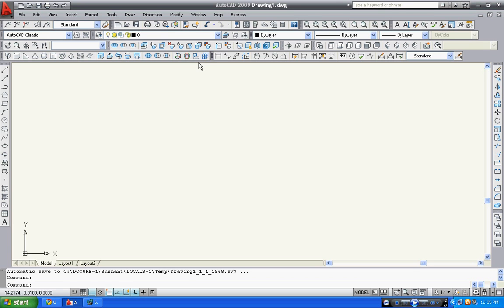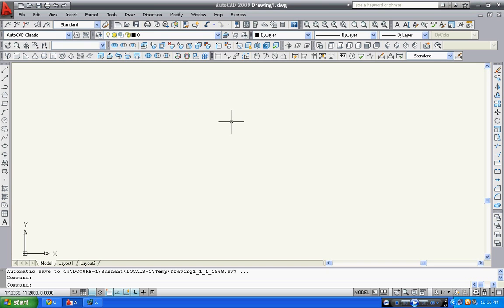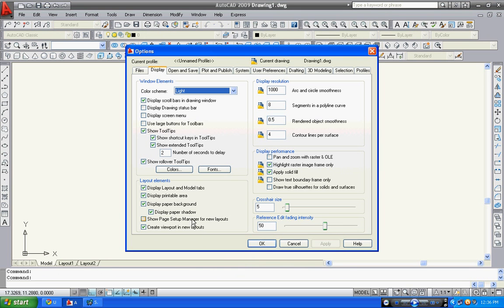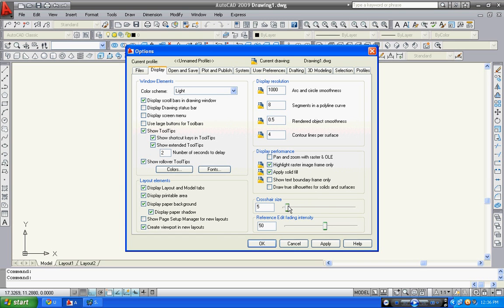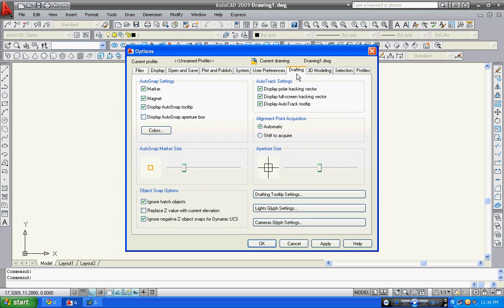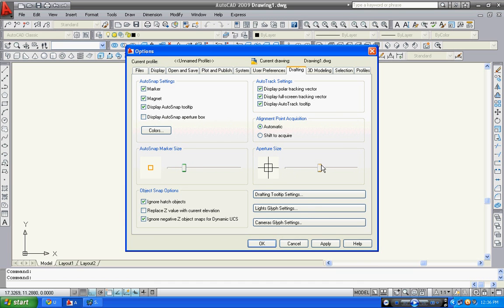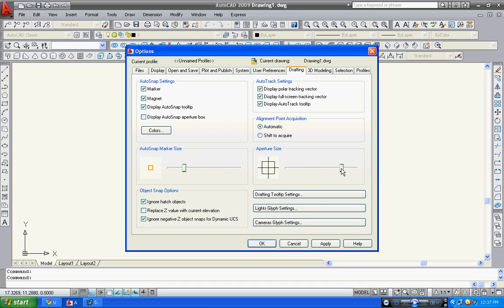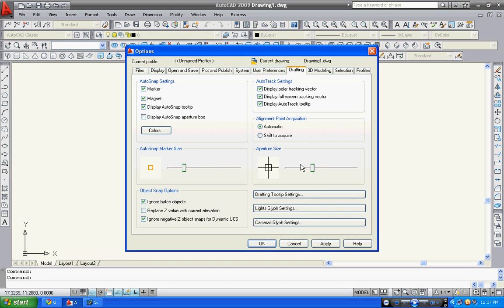Learn AutoCad Step by Step Part-8(cross hair size)